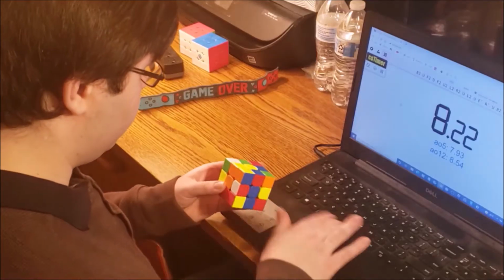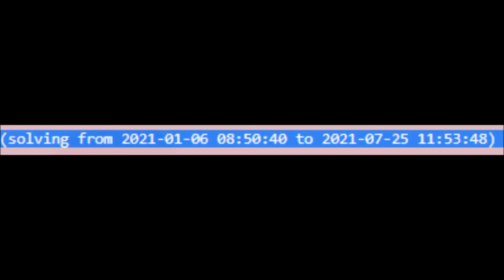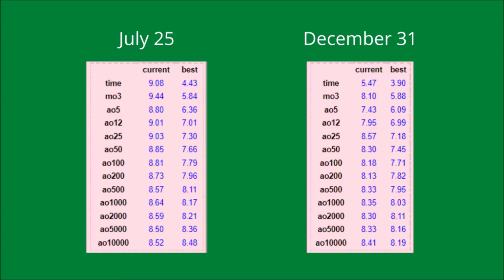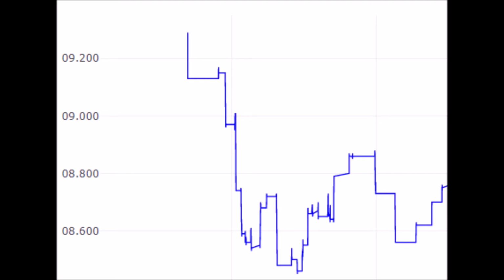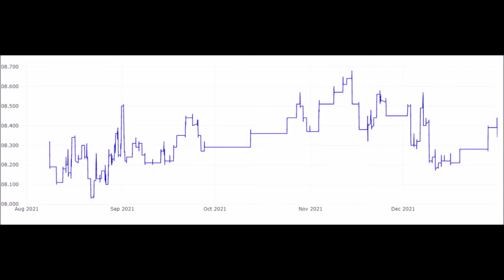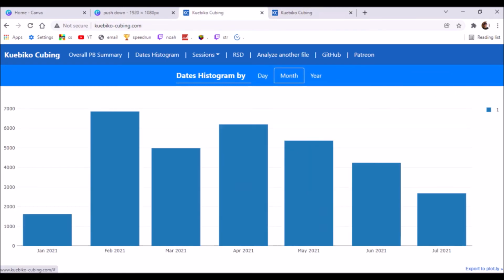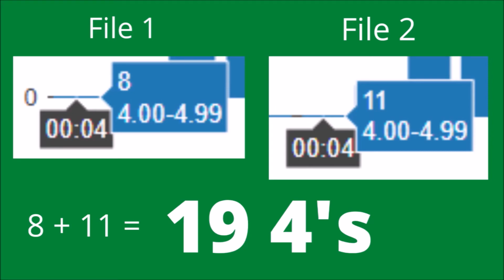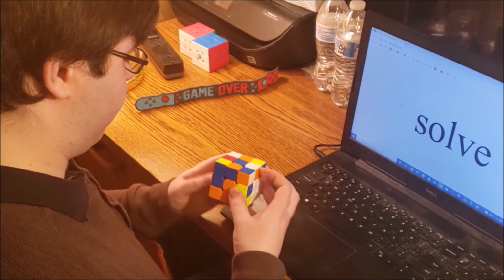Analyzing Every Rubik's Cube Solve I Did in 2021 (wow good for me)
This is a video where I waste time by analyzing all of my Rubik's cube solves from 2021.